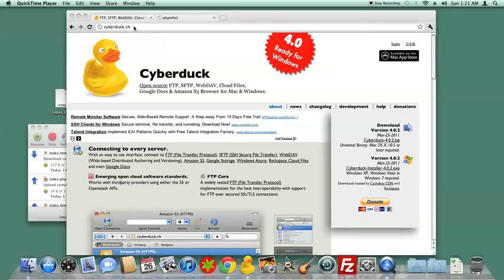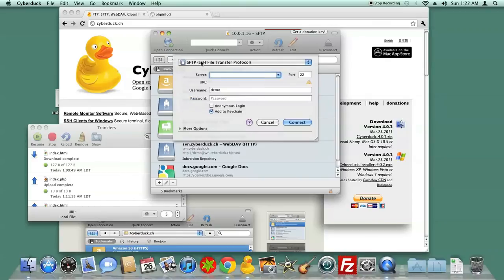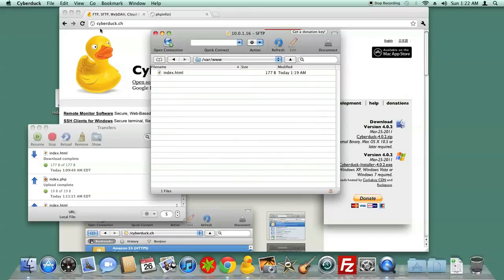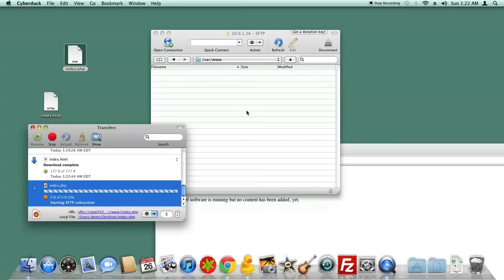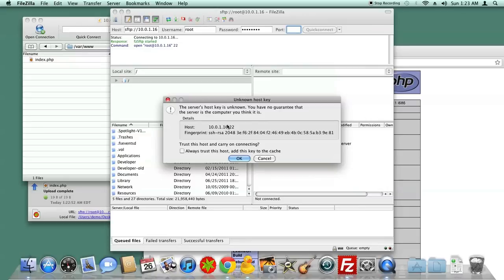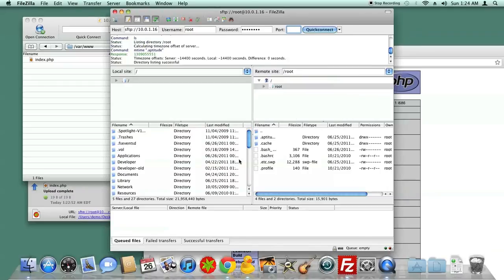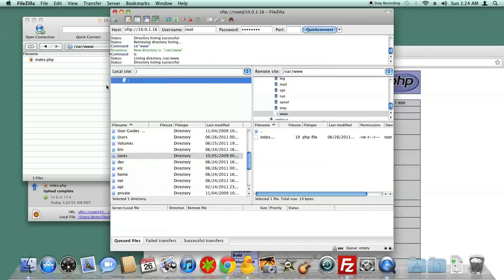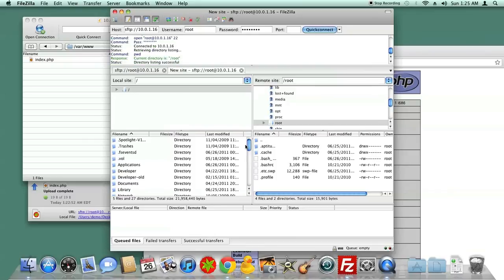How to SFTP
This short tutorial will show you have to SFTP with Cyberduck and FileZilla.

for both Mac and Windows.